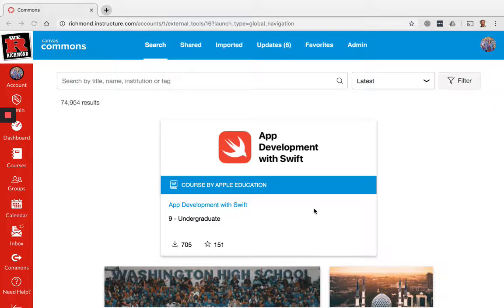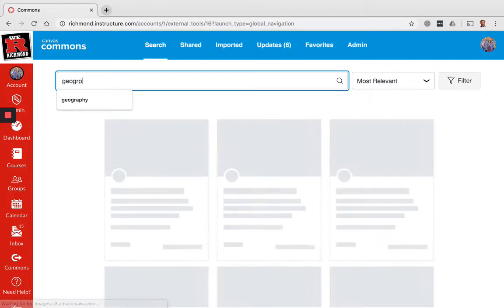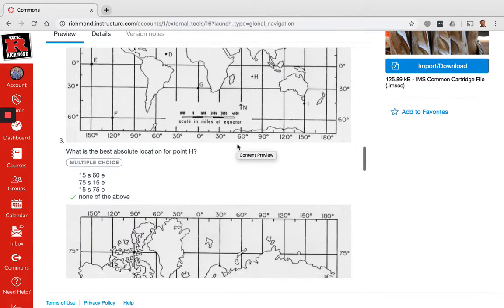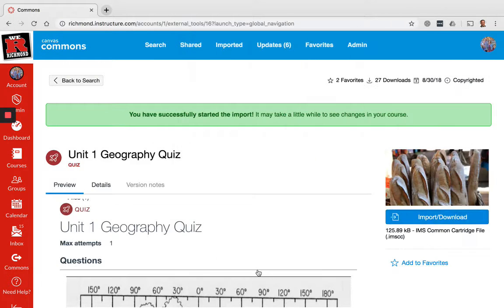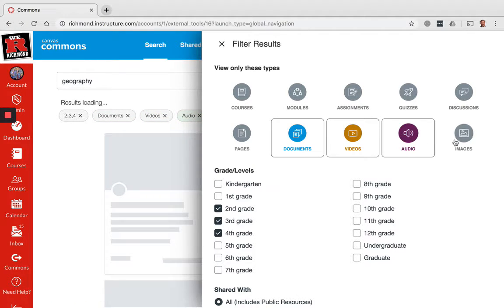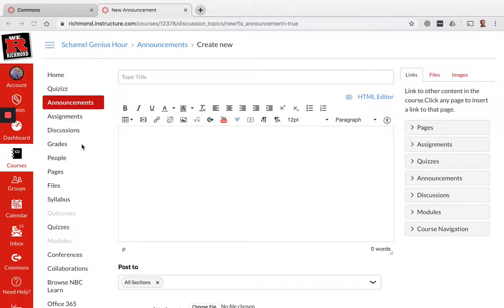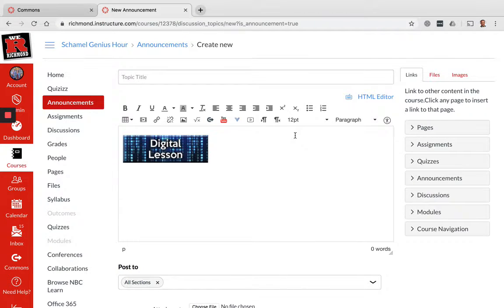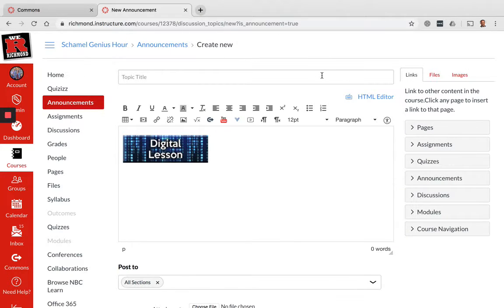RCS September Canvas Updates | Canvas Commons